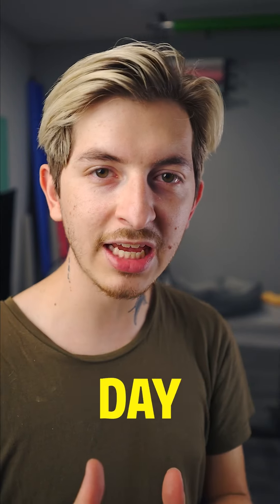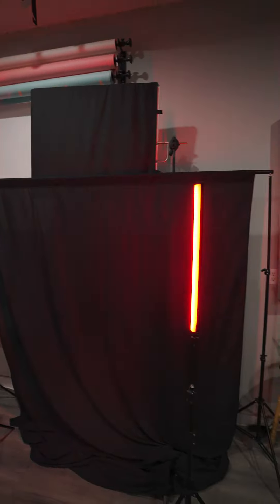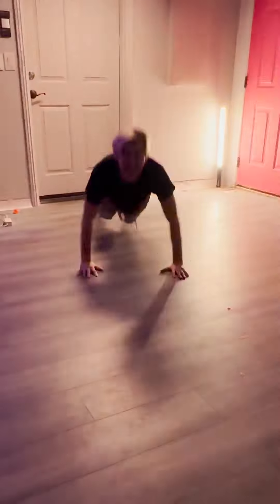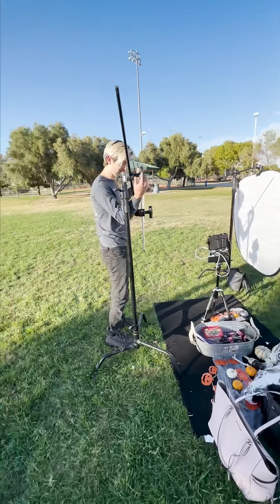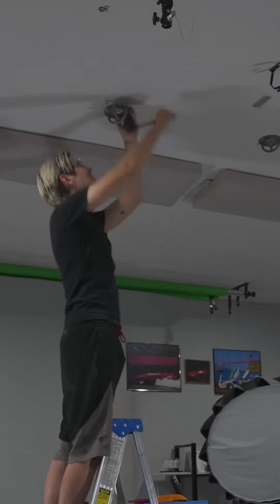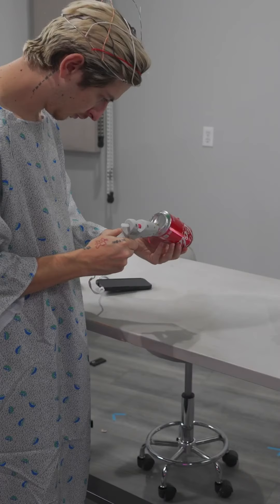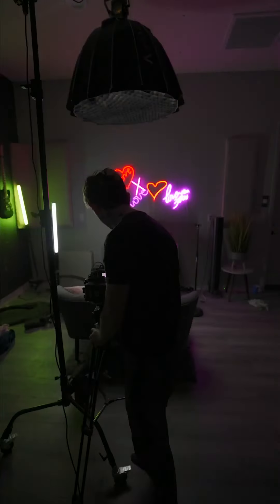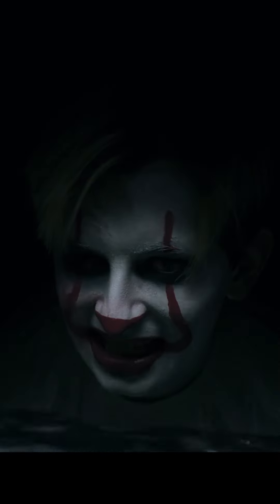I Recreated HORROR Scenes in OCTOBER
My Shirts!